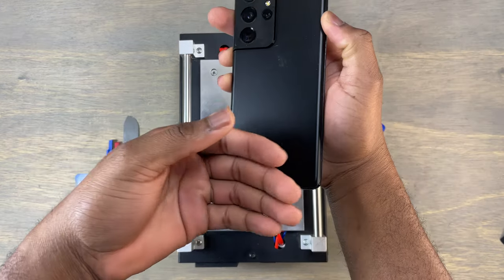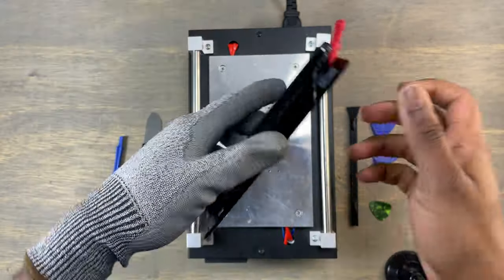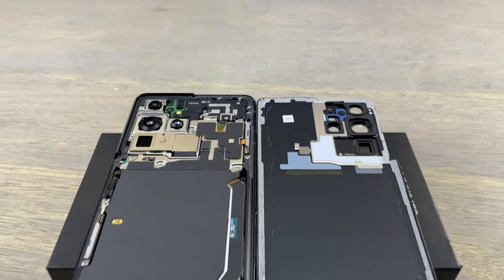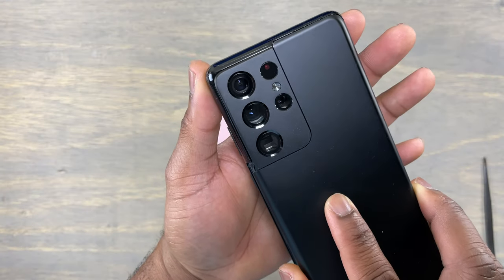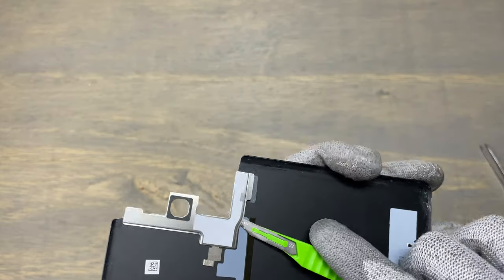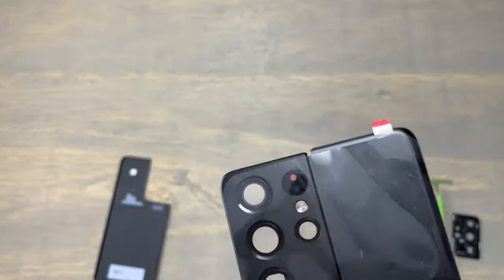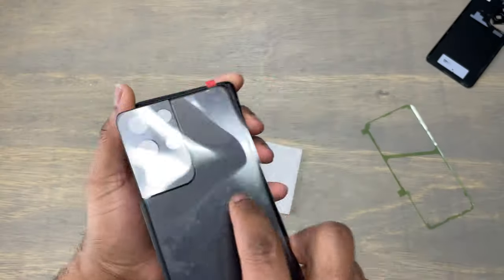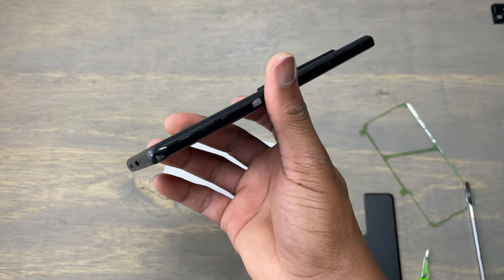Samsung Galaxy S21 Ultra Back Glass Replacement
Back cover replacement for the Samsung Galaxy S21 Ultra. The two piece back cover is easy to work with, but harder to align to preserve water resistance. We are replacing the back cover only and completely adding a brand new back cover to touch on all aspect of this back cover replacement for the Samsung S21 Ultra.

This repair video tutorial applies to the S21, S21 plus and other Galaxy S21 phones. Only a few tools are required, and the difficulty level of replacing the back cover of a Samsung Galaxy S21 ultra or Samsung S21 is 7 out 10

TOOLS and PARTS:
S21 Ultra Back Cover Silver
S21 Ultra back Cover Black
Professional Tools
Basic Tools
S21 Ultra Case with S Pen